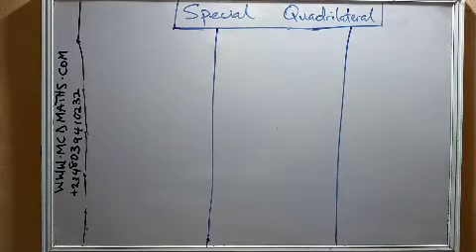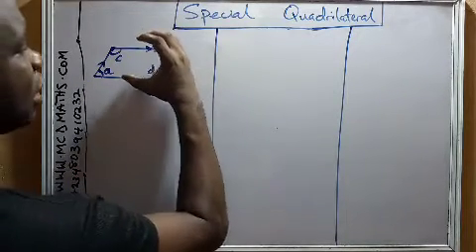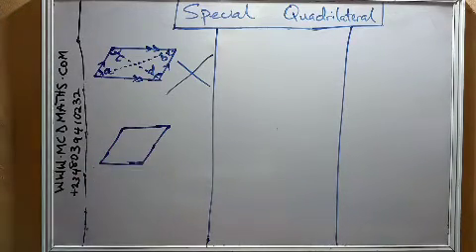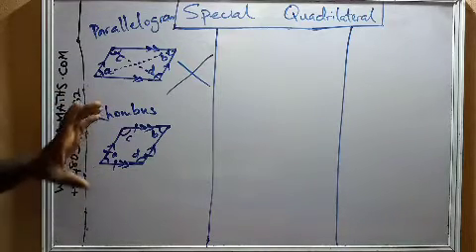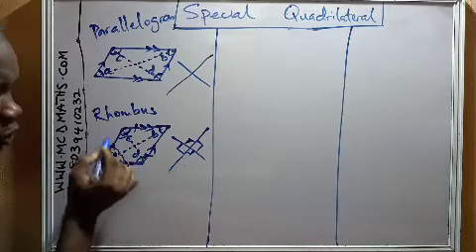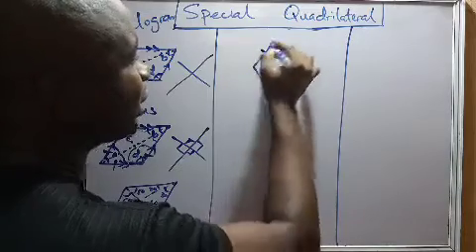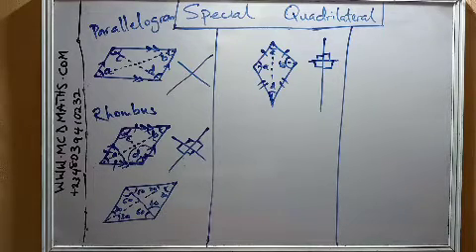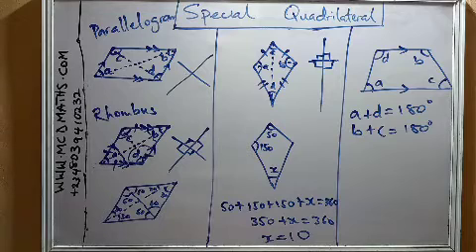Special Quadrilateral- properties of kites, rhombus, Parallelogram, trapezium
Rhombus, Parallelogram, kite, trapezium